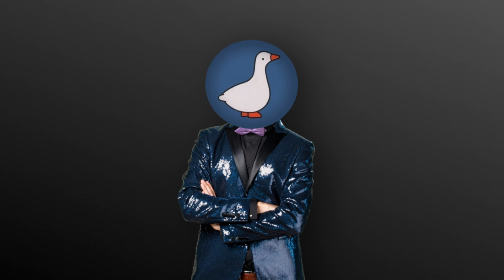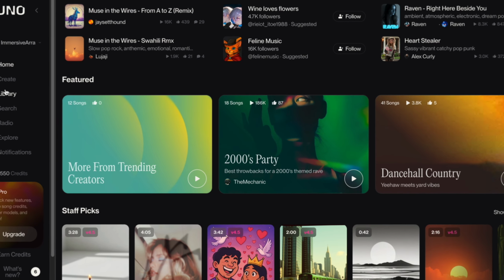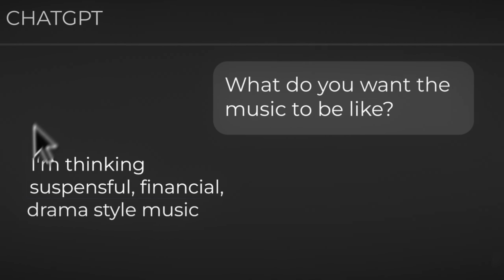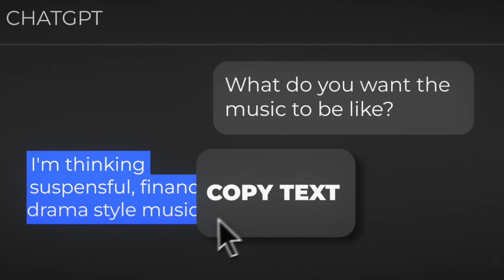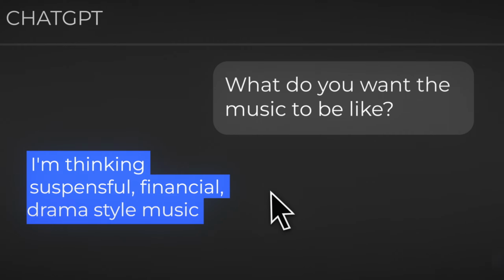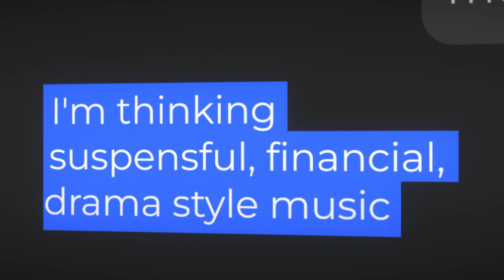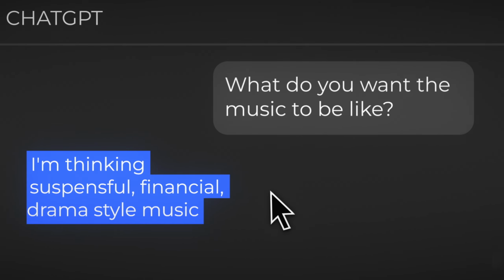I Forced ChatGPT To Make A YouTube Video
ChatGPT is used for many things in today's modern day and age. But after years of perfecting it, can it even create a simple YouTube video?

SOCIALS:
-no socials just yet, i havent even gotten monitized yet gimme a break

-Shoutout to all the classical music icons for providing us with some bangers, especially clair de lune

TIMESTAMPS:
00:00 Intro
00:34 Backstory
01:38 Making The Video
05:38 The Video
09:06 Conclusion